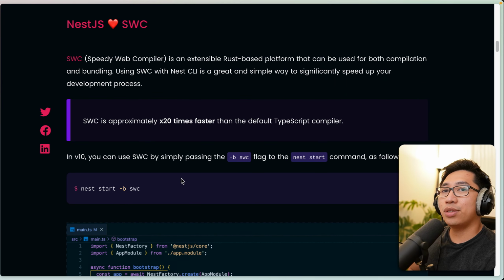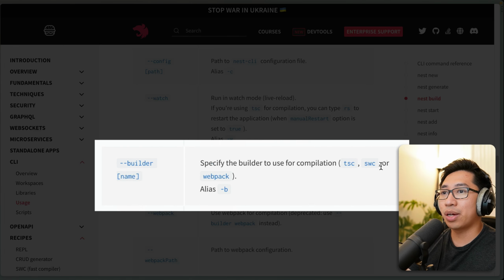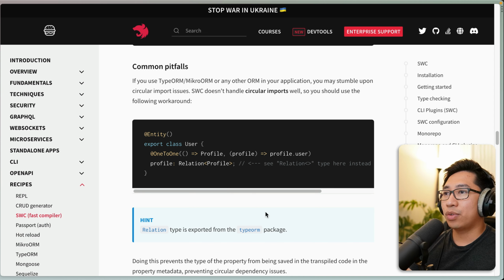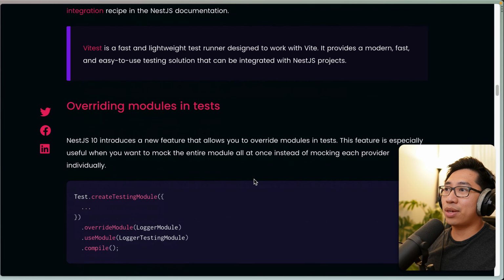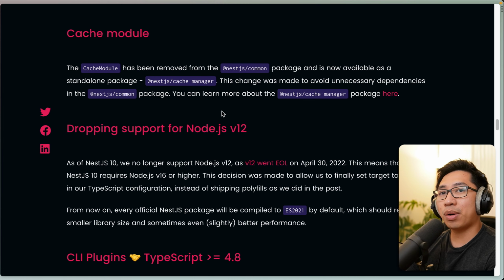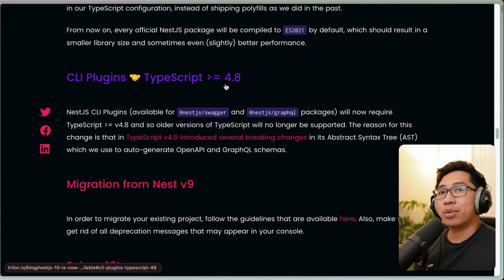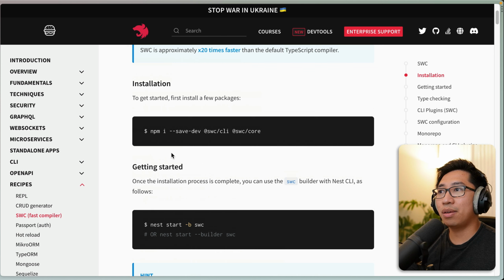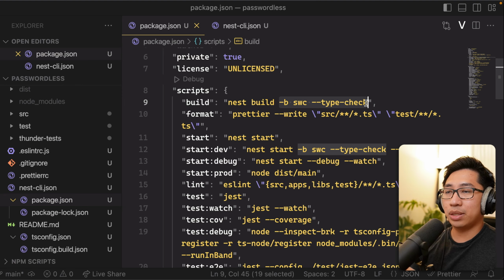You should upgrade! NestJS v10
Very quickly going over the recent major version release of Nest.js which introduces SWC as an alternative compiler, along with a few other small changes. I'll also show you how to actually upgraded your application in the simplest way possible.